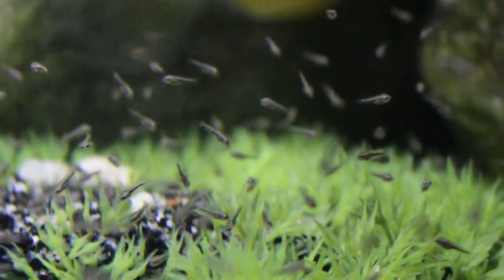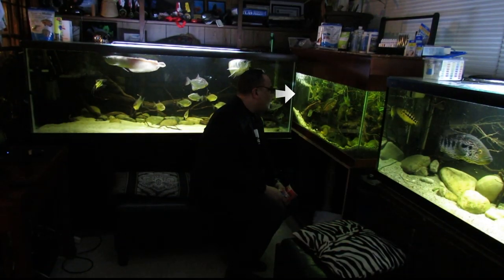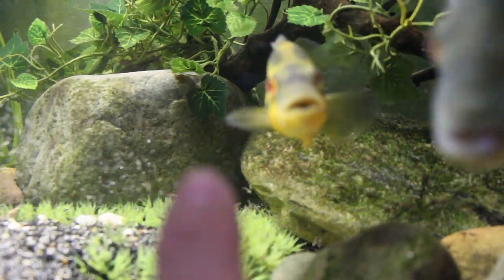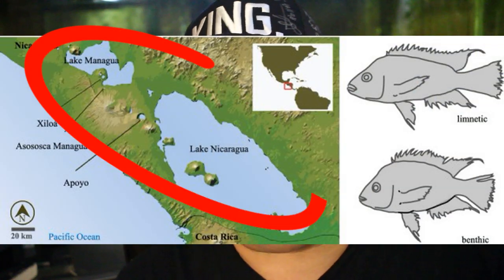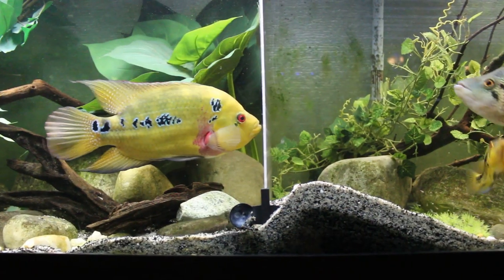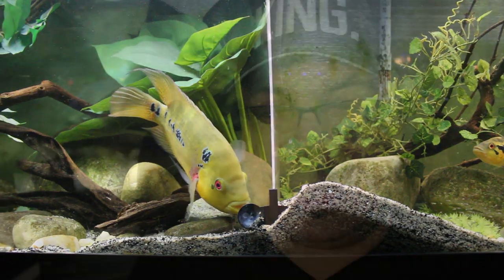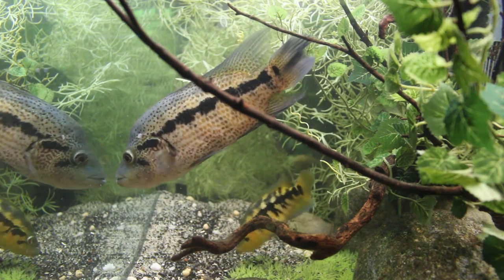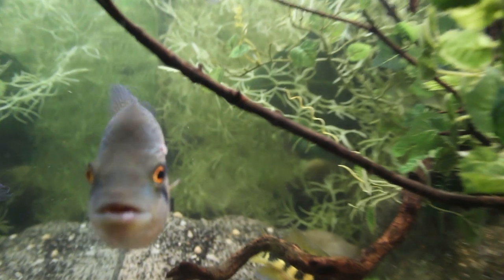Dovii battles Trimac for survival - A MUST SEE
In the waters of Central America there are many battles.  Battles for survival.  Many times a cichlid produces hundreds of fry with that hope that 50 will survive and become grown.  Today we look at an example of what "MIGHT" happen in the wild and see the startling and amazing behaviors of the Parachromis Dovii